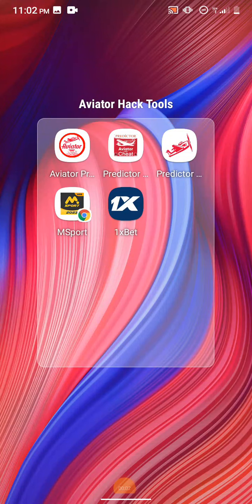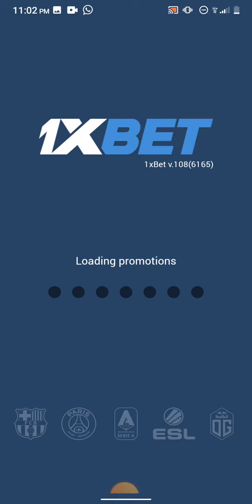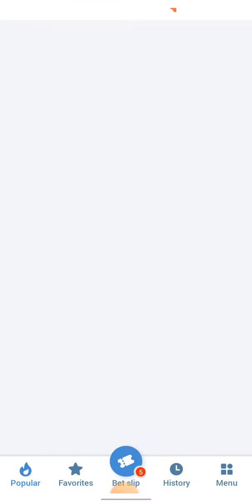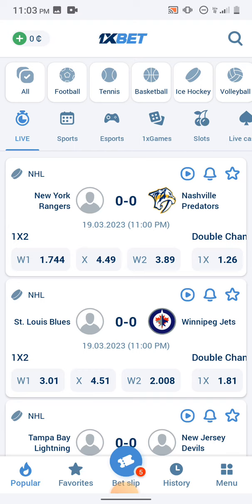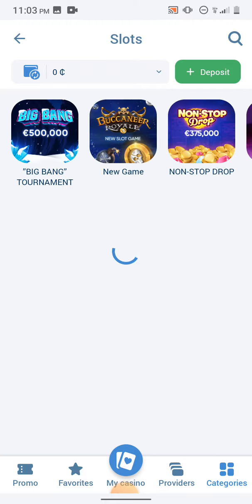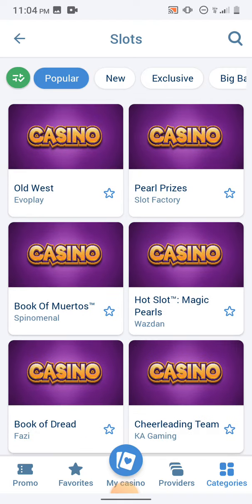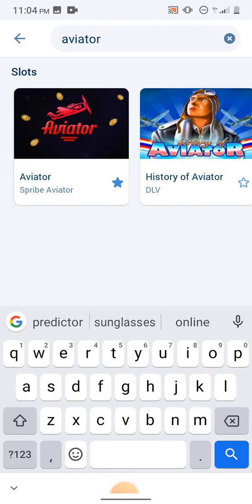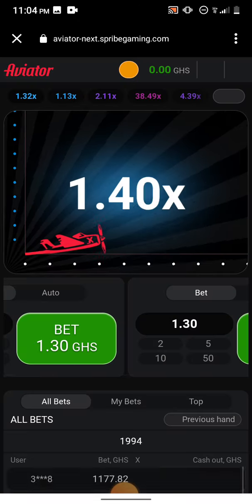I Found the Aviator Game That Scammed Everyone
If you're looking for a way to kill some time and play some fun casino games, then you'll want to check out 1xbet, Melbet and Betwinner.

In this video, we'll show you how to find aviator game on 1xbet, Melbet and Betwinner. These games are some of the most popular casino games on the web, and we think you'll love playing them!

BET and WIN with 1xBet ✅